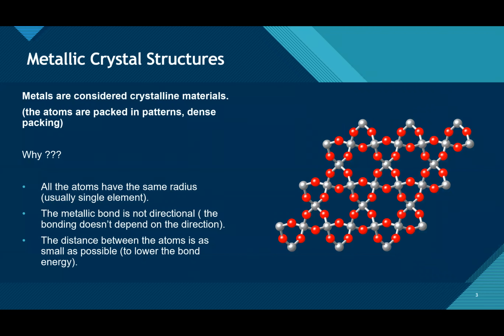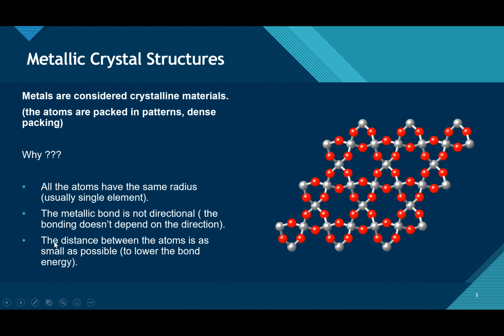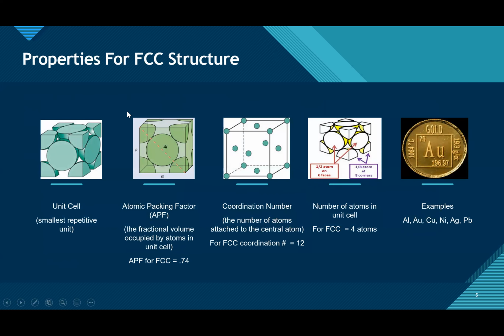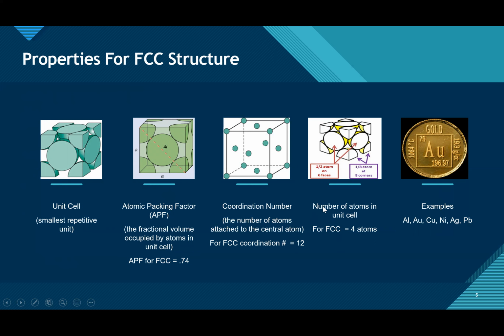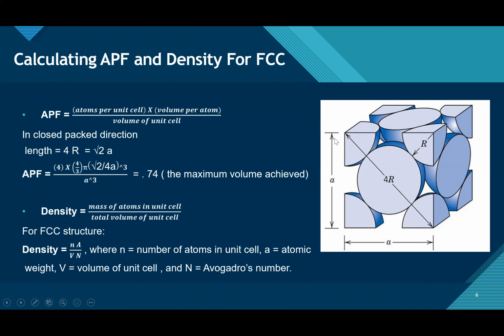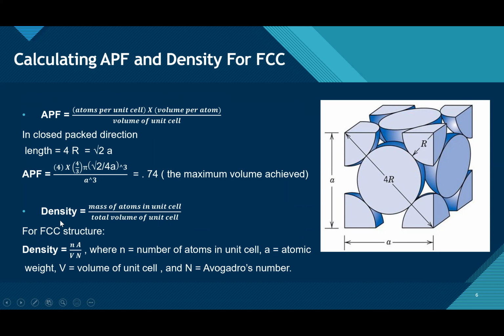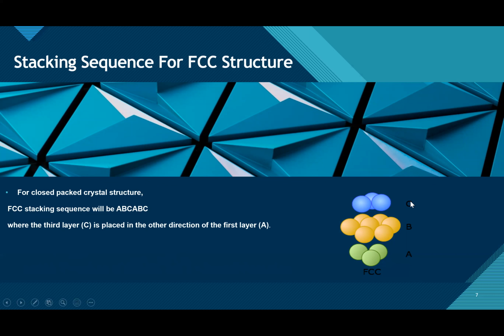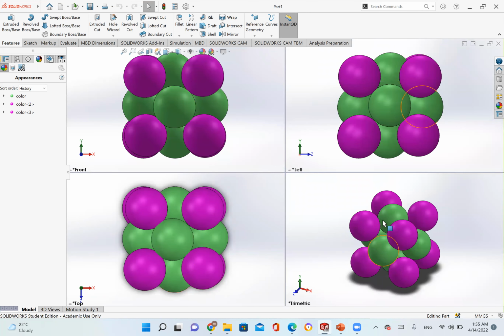2. Jolnar Al Mousa presents her project on FCC structure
Jolnar Al Mousa presents her project for intro to Material Science on FCC structure